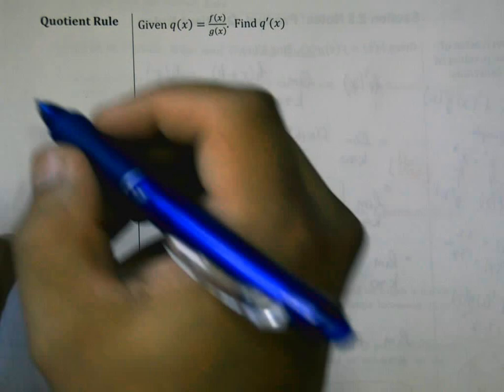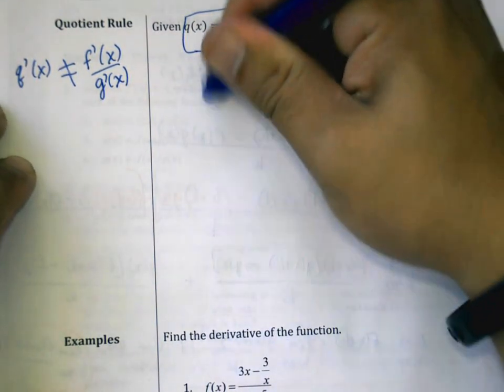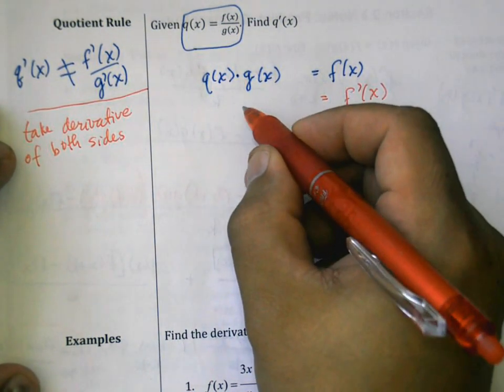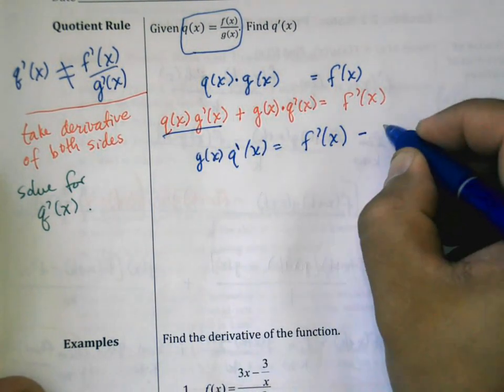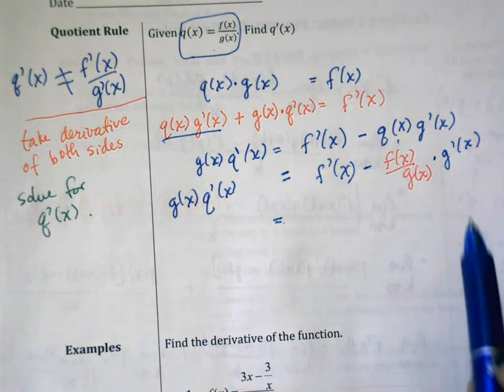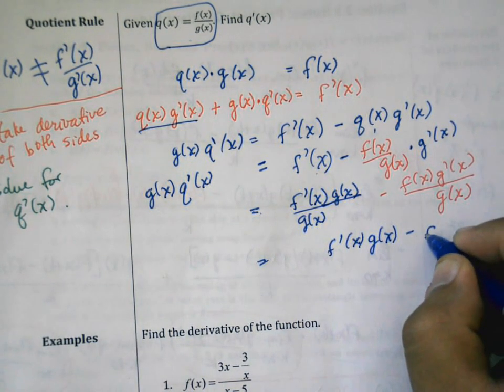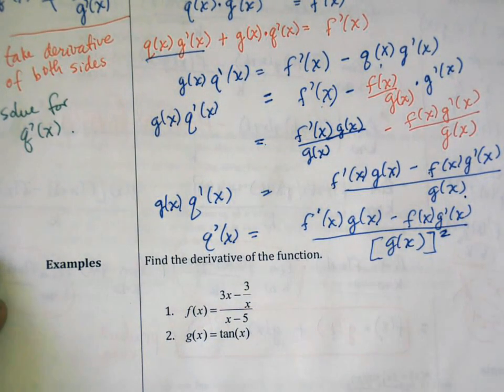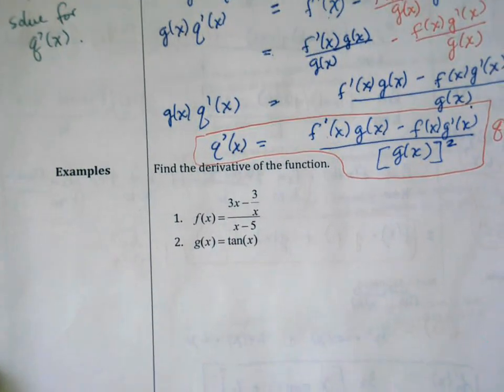2 3 Proof of Quotient Rule and Example